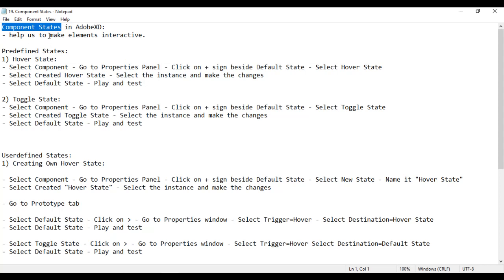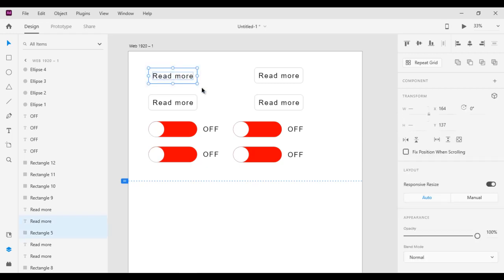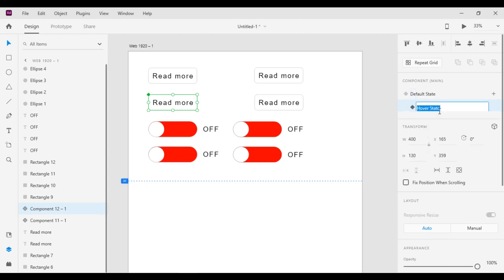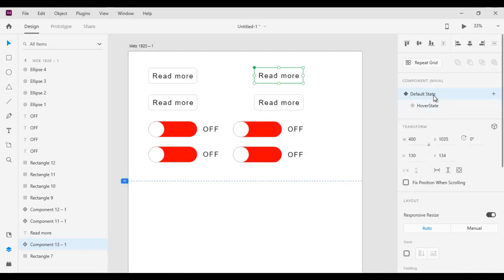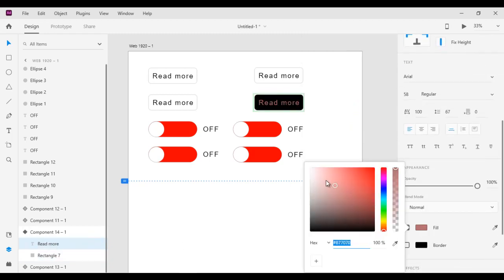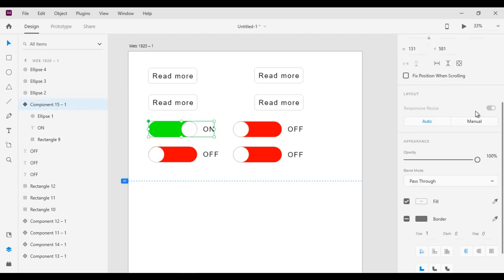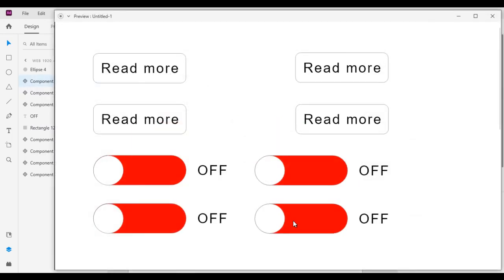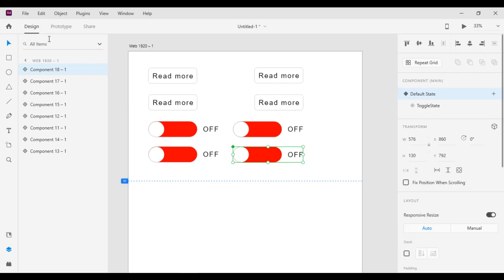Component States in Adobe XD - Adobe XD Tutorial 17 🚀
► Enhance interactivity with Adobe XD Component States! Create predefined Hover and Toggle States to make elements interactive. Customize user-defined states and prototype them. Explore different triggers like hover and tap to enhance your design's functionality and engagement. Perfect for interactive designs!